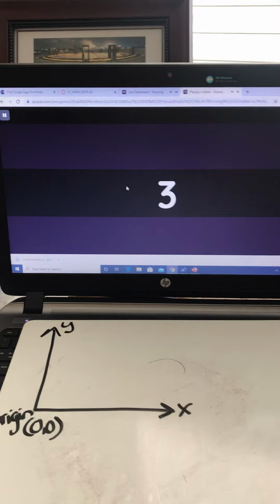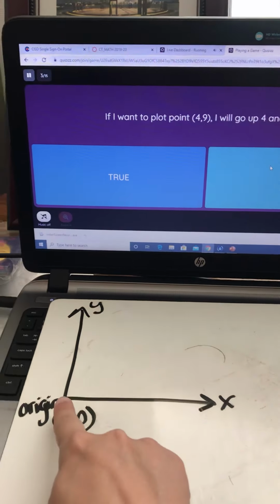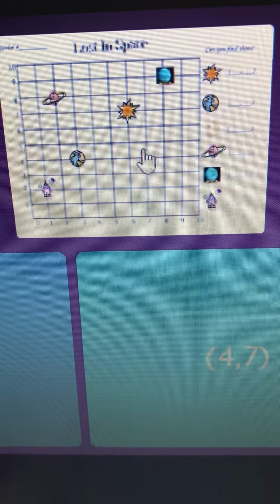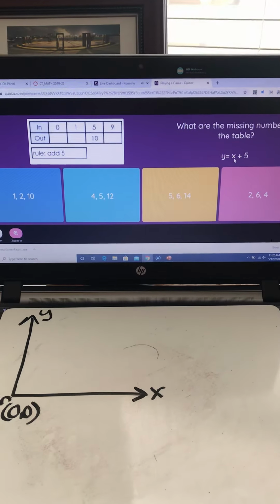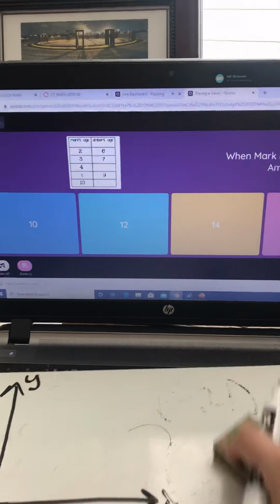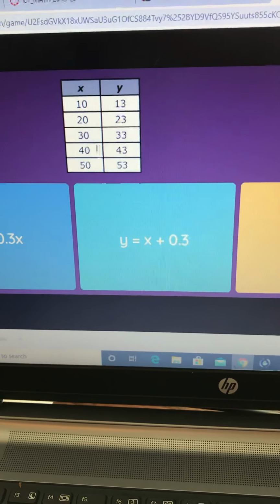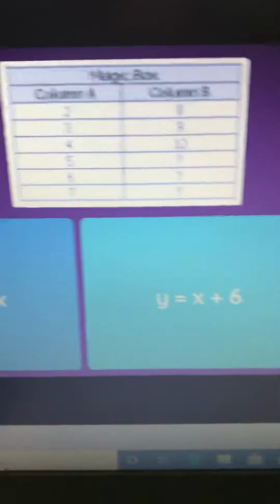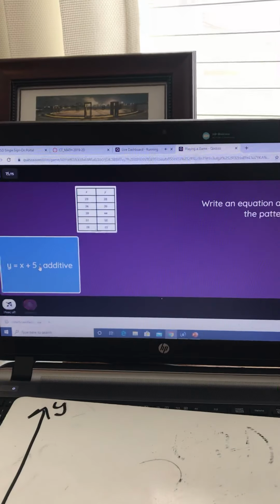Patterns Quizizz Answer Key